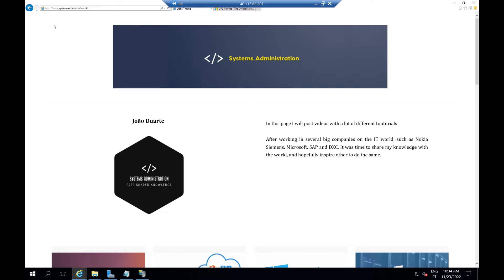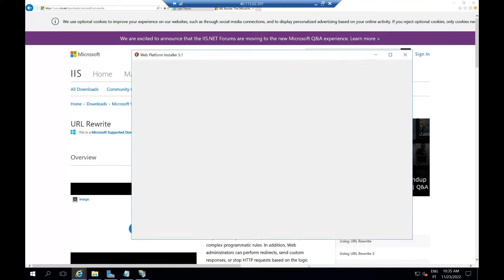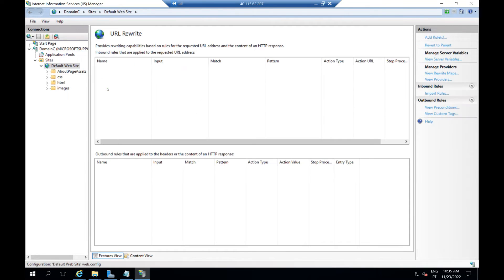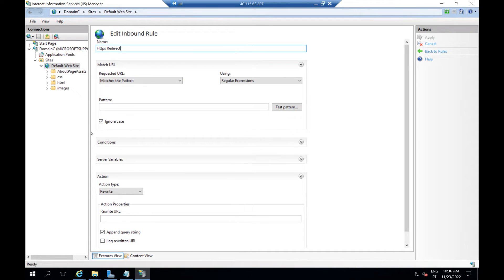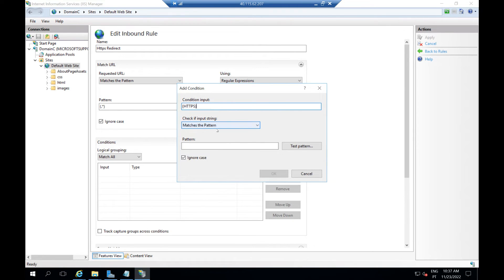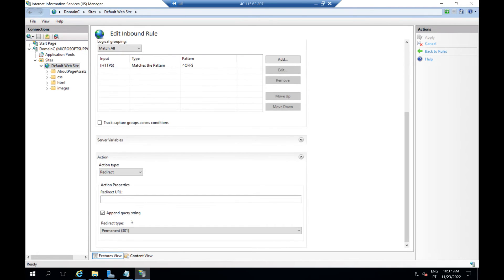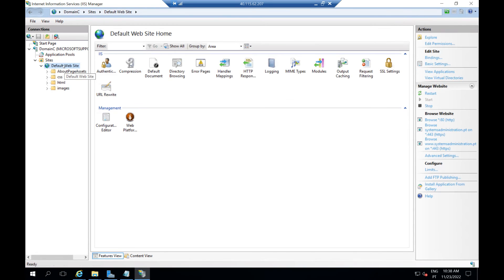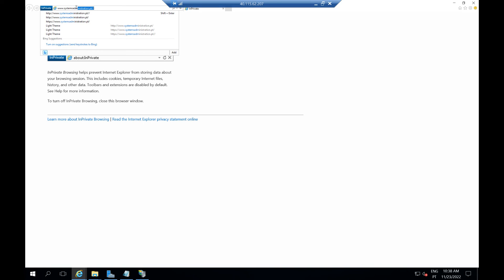Redirect http to https on Microsoft IIS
This tutorial will show you how to configure your website Redirect in Microsoft IIS so when you type http:// links, will be redirected to their secure https:// versions.